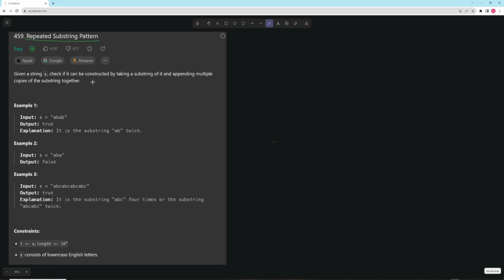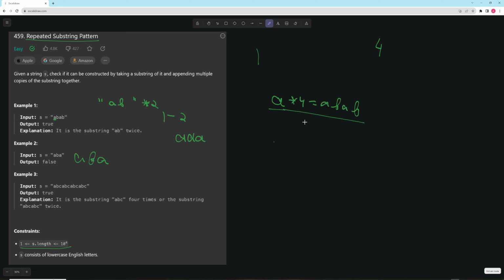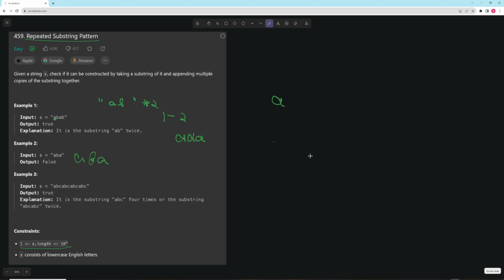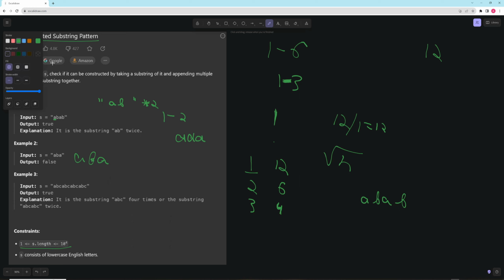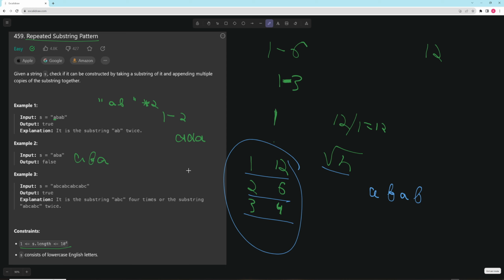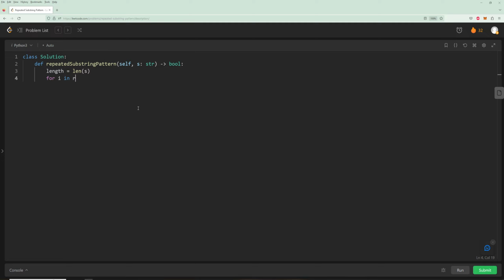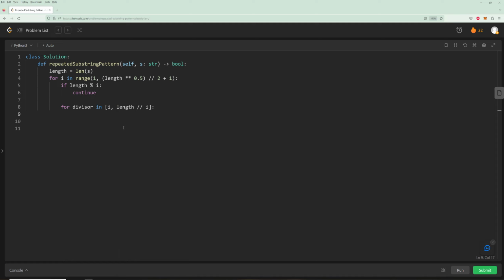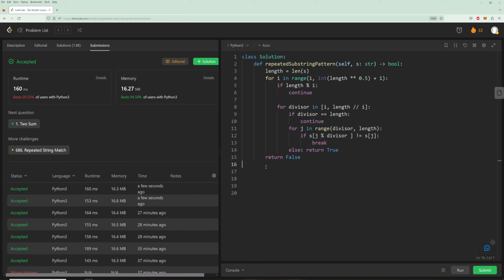Repeated Substring Pattern - LeetCode 459 - Python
Solution, explanation, and complexity analysis for LeetCode 459, the problem of the day for August 21st, in Python.